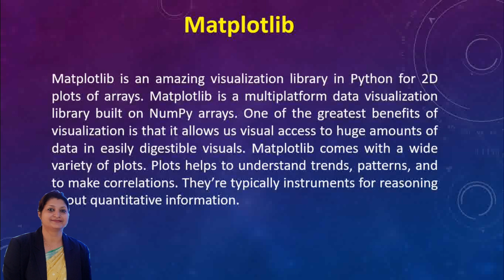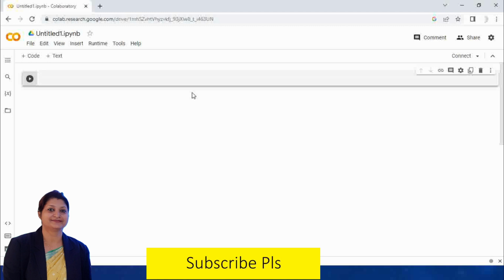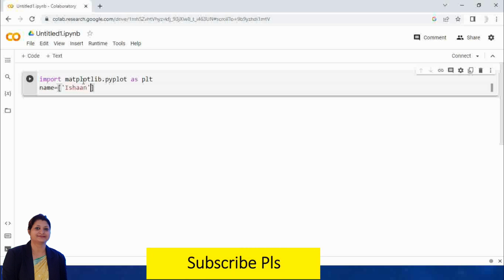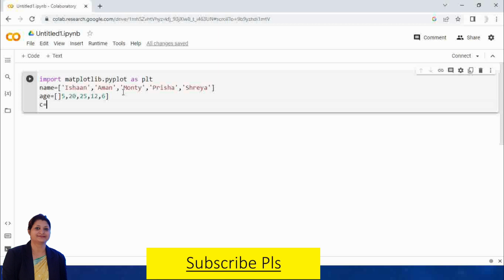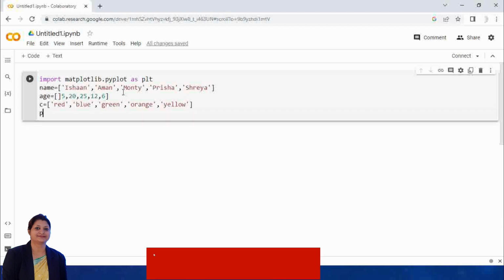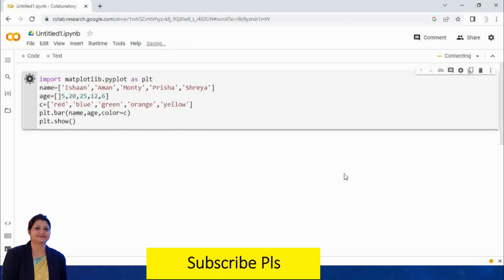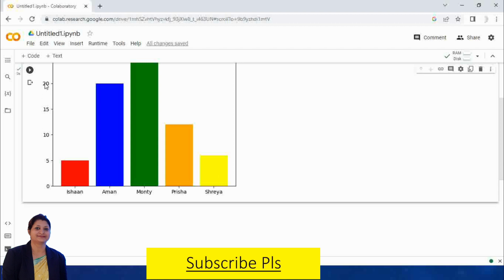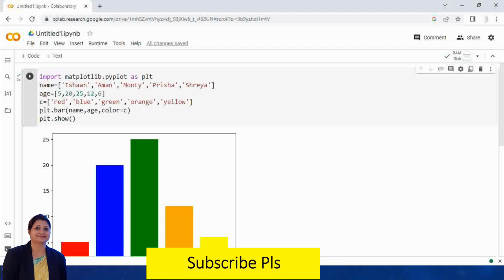Data Visualization in Python using Matplotlib